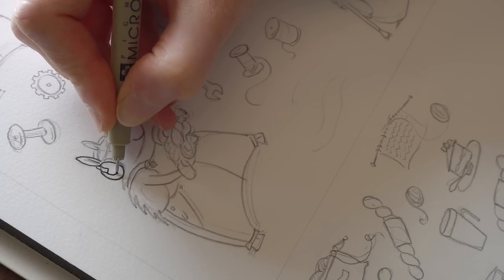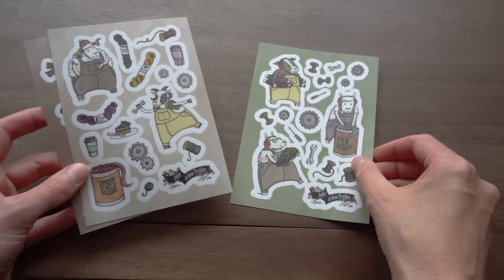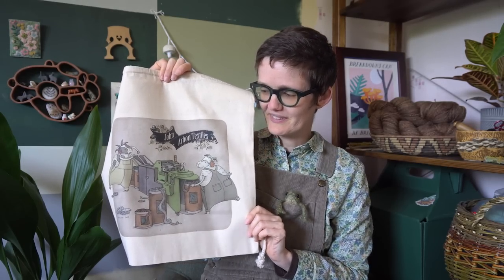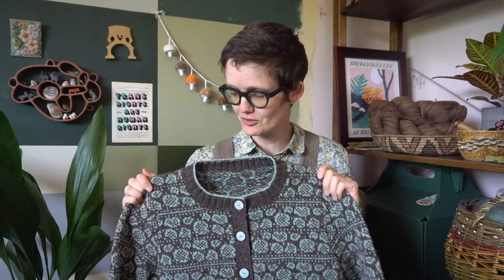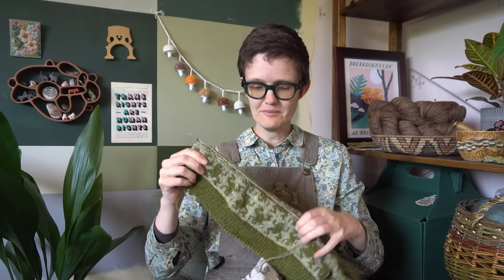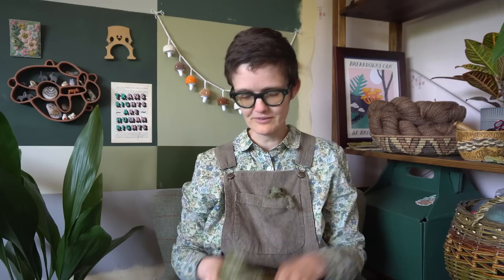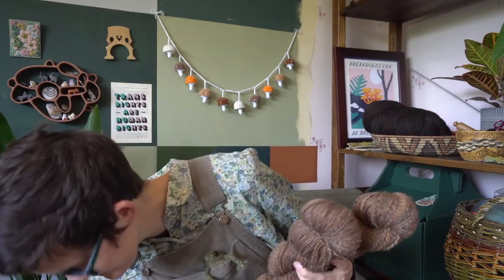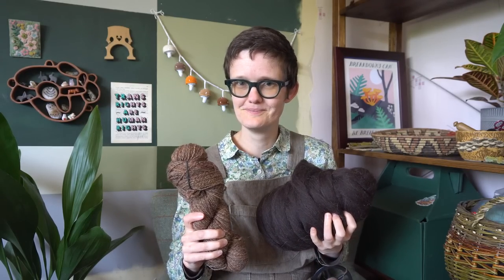The Green Bean Podcast Episode 61: Bits and Bobs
NOTE: If you're using headphones and have issues with the sound on this episode, you'll find a corrected, headphone-friendly version

My Online Shop for patterns, fabric, rubber stamps and more:

Drawing
Stickers and Bags for John Arbon Textiles Mill Open Weekend
The supplies I used were:
Sakura Pigma Micron pens 01, 03 and 08
Rohrer Klingner Antiktusche calligraphy inks
Saunders Waterford hot pressed watercolour block

Knitting
Lichen Fancier cardigan, a forthcoming pattern by me
Yarn: Severn 4ply from RiverKnits, 100% Jacob in the colours Baa Brown and Lichen Fancier
Madara Shawl by Inese Sang
BFL/Masham 4ply from Zakami Yarns in the colour Juno
BFL/Masham DK from Gullrock Fibres

Spinning
Barn Owl limited edition fibre blend from John Arbon Textiles
My eSpinner in a Hansen Crafts MiniSpinner original

Outdoor footage was filmed in the Bannau Brycheiniog National Park

Intro and outro music:
"The Whole House is Singing" by Alasdair Roberts
All other music from the album "Miniatures" by Will McNicol